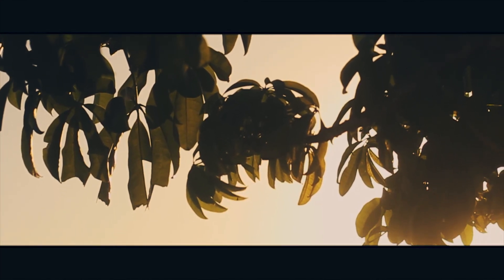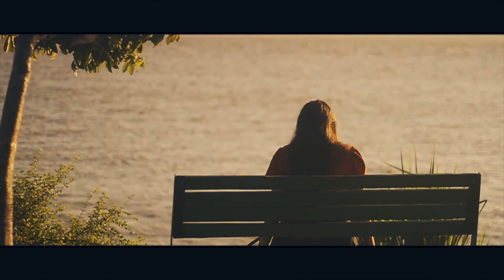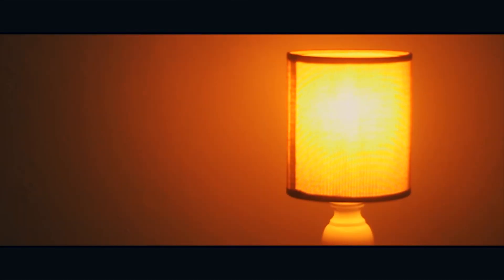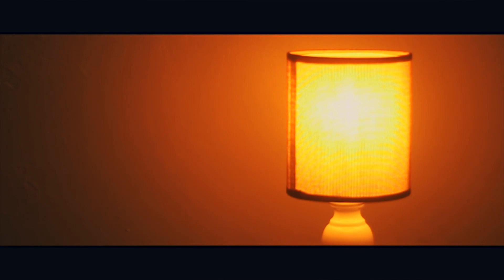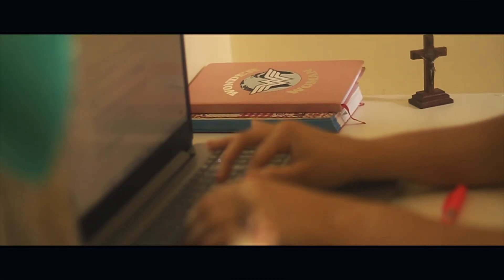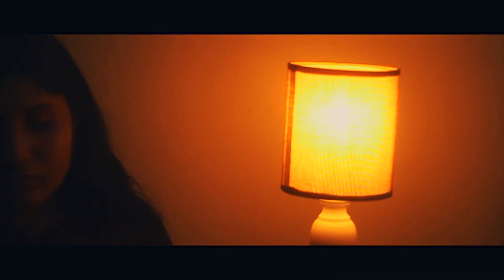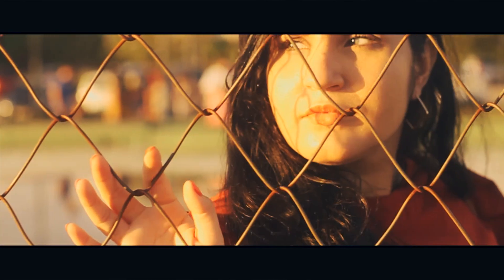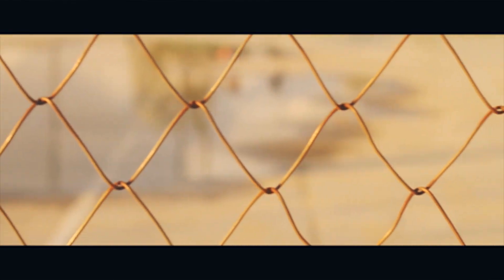CAGED - A Catholic short movie - [ENGLISH VERSION]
I hope you like my new Catholic short film

I always do Catholic short movies and other catholic videos!

God Bless